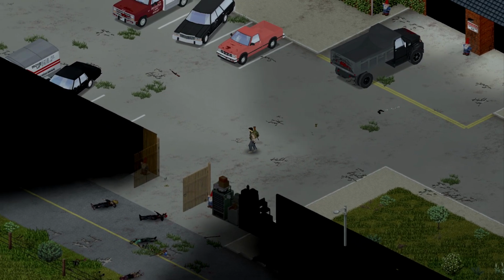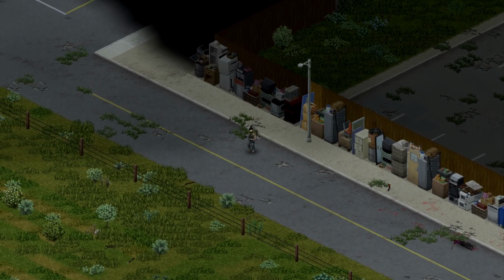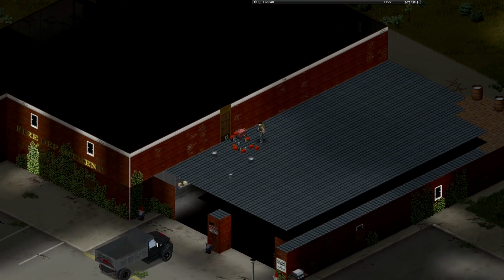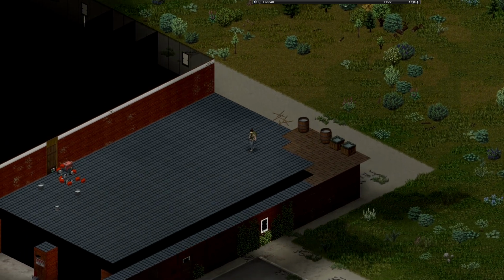Rosewood Fire Department - 6 Month Survival Base Tour - Project Zomboid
A brief tour of my Rosewood FD base.

This is the base from my very first survival series for the channel around two years ago! It was great to re-visit it after all this time. It's far from finished but it's still a great base.

I hope that you enjoy the tour as much as I did!

Link to playlist of series -